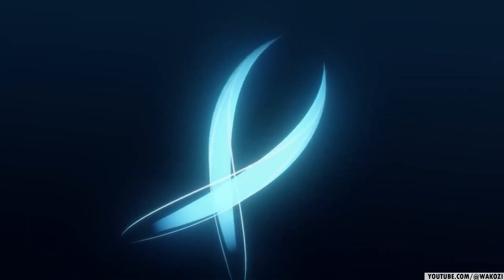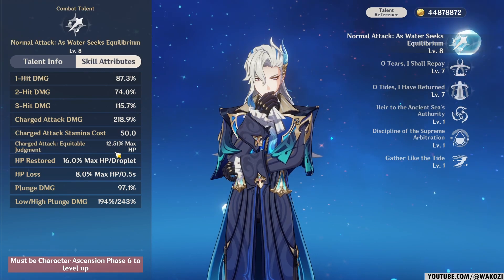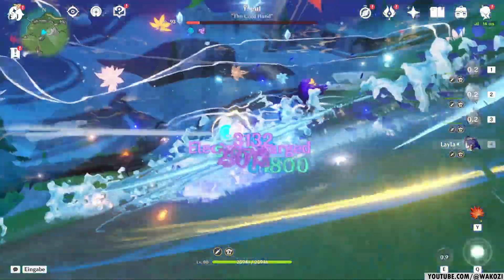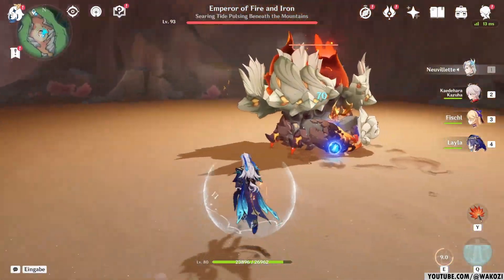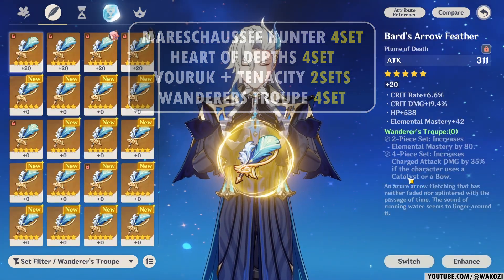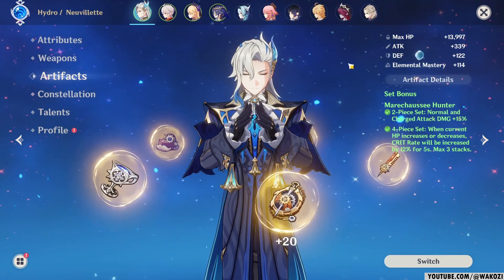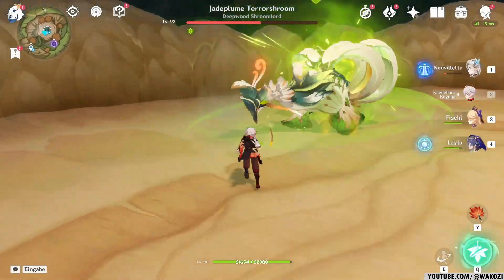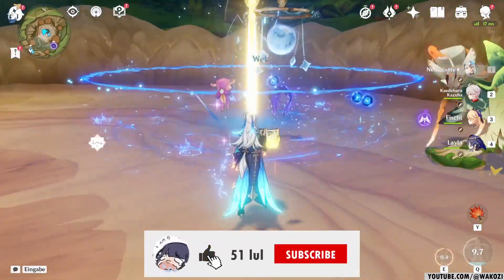FULL NEUVILLETTE GUIDE: Artifacts, Weapons, Teams, Everything! | Genshin Impact 4.1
Neuvillette, the Chief Justice of Fontaine, is finally in the game. In this guide, we will go over everything you need to know, when it comes to the secret-but-not-so-secret Hydro Dragon of Fontaine.

📌Timestamps📌
00:00 Intro
00:35 Talents & Kit
03:28 Constellations
04:41 Noteworthy Stuff
05:28 Artifacts & Stats
07:32 Weapons
09:18 Team Composition
10:51 Closing Thoughts.

I am a German gamer doing some random stuff. That's kinda it. I really appreciate the support!